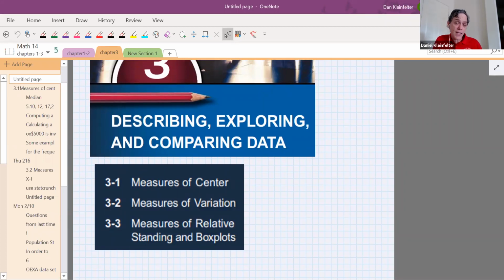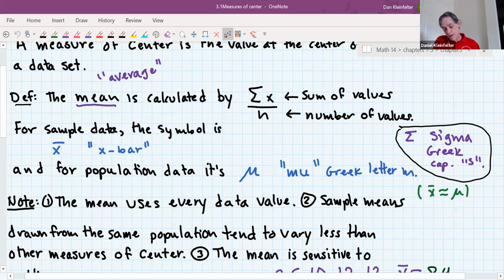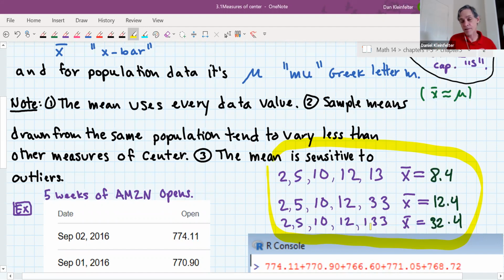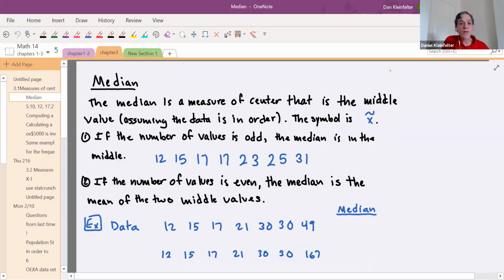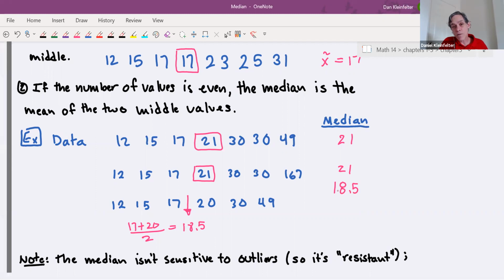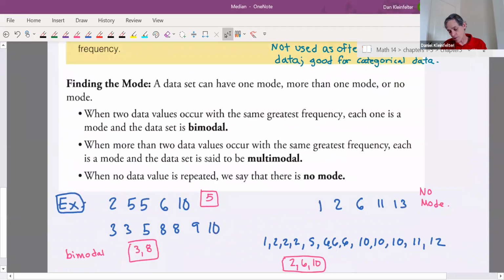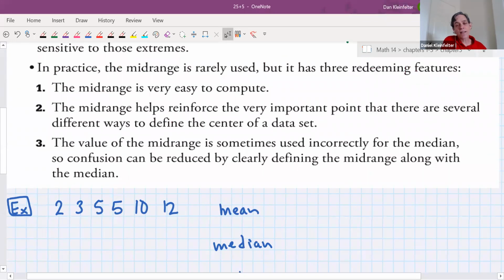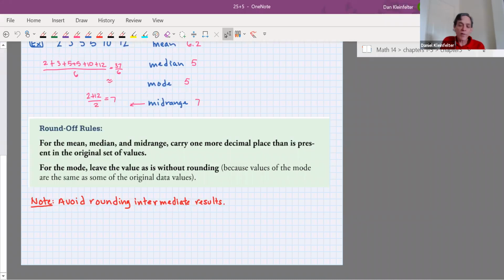M14 3.1 Measures of Center, Part 1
Describes how to find the 'middle' of a set of data in 3 ways: using the mean, median, and mode.